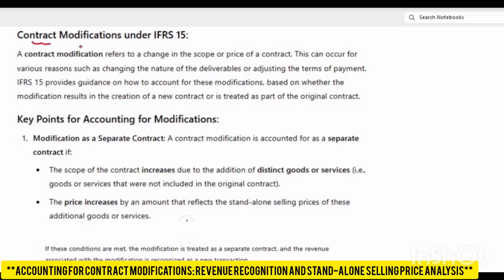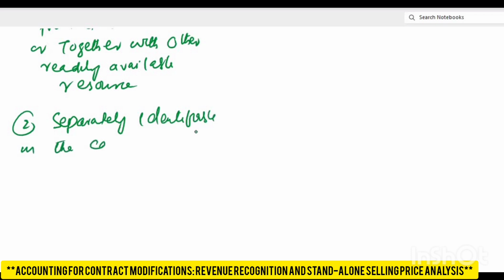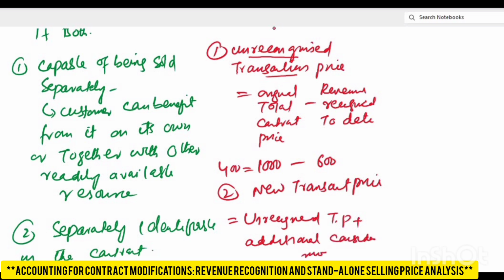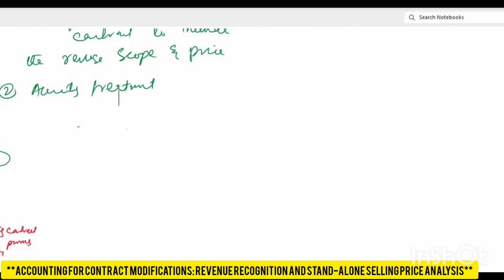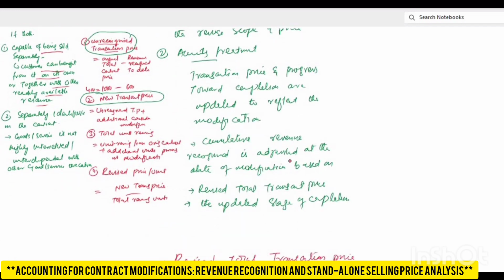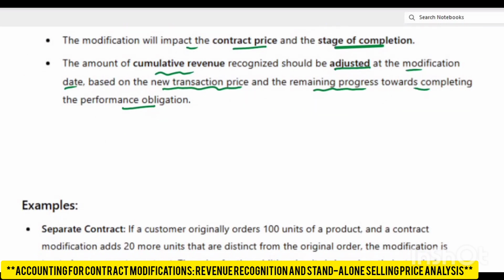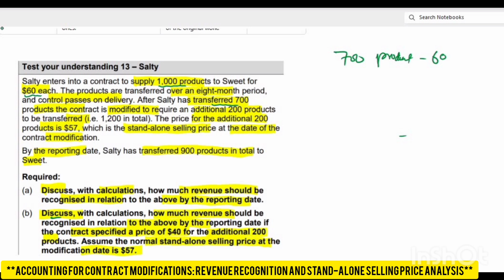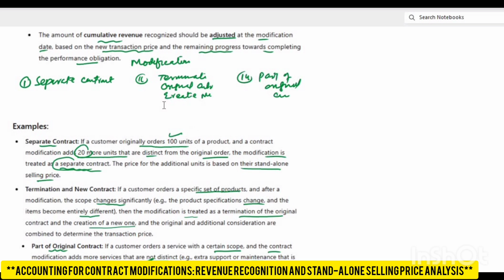Accounting for Contract Modifications: Revenue Recognition and Stand-Alone Selling Price Analysis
This explanation covers the accounting treatment for contract modifications under IFRS 15/ASC 606, focusing on revenue recognition when additional goods are included in a contract. It includes:

1. **Criteria for Treating Modifications as Separate Contracts.**
2. **Revenue Allocation for Stand-Alone and Non-Stand-Alone Selling Prices.**
3. **Numerical Examples for Practical Understanding.**
4. **Analysis of Stand-Alone Selling Price and Its Relevance.**

Clear formulas and step-by-step calculations are provided to help understand scenarios where modifications are treated as either separate contracts or integrated with the existing contract.